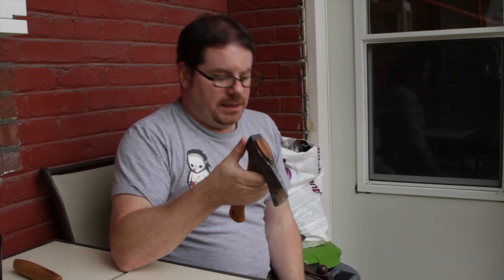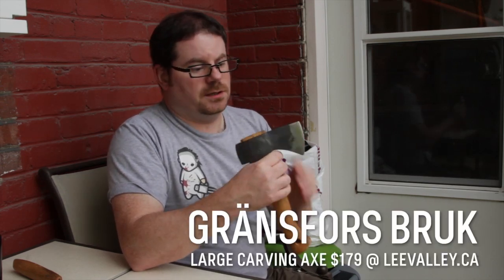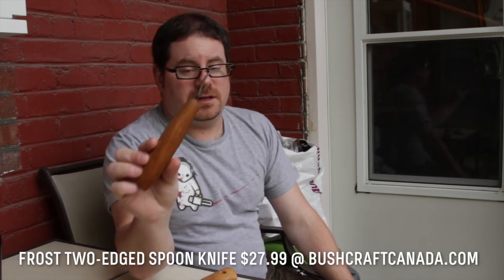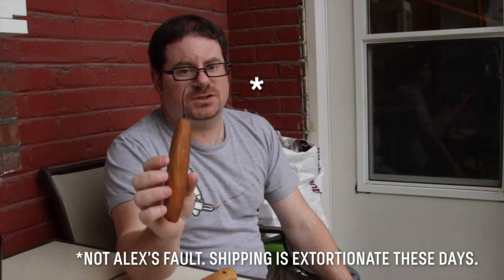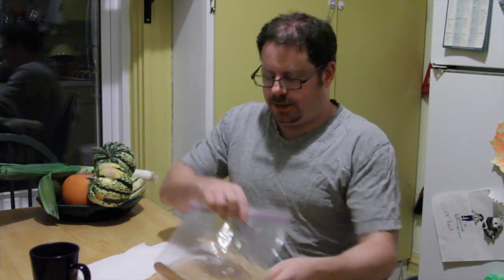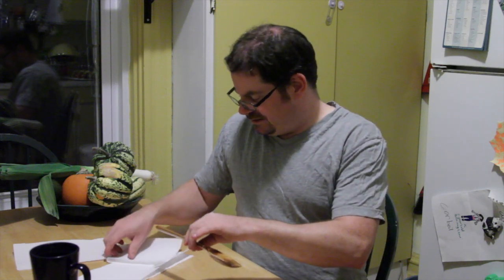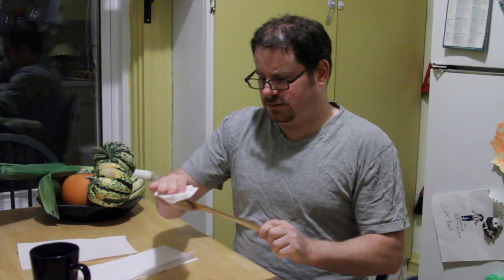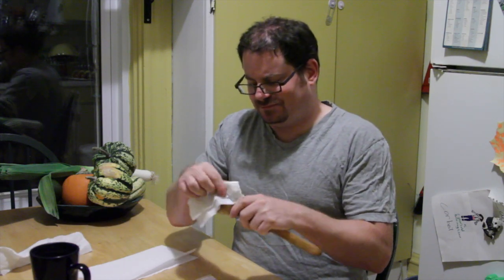Episode 7: The Axe is Back -- spoon carving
A long, sprawling epic surrounding the carving of my fourth or fifth spoon, plus my thoughts on the process and my tools.

Speaking of which.

• My axe is a Wetterlings Small Axe, which I bought from canadaammo.com
• My wood rasp is a Stanley
• My sandpaper is... uh, sandpaper.